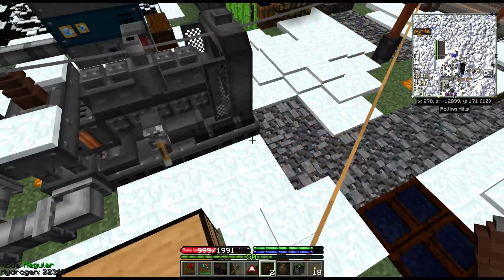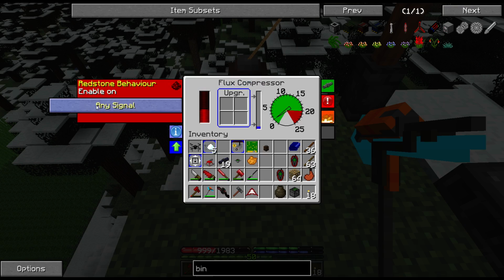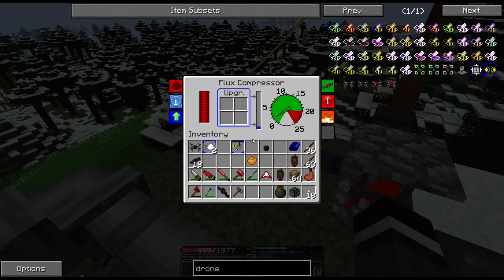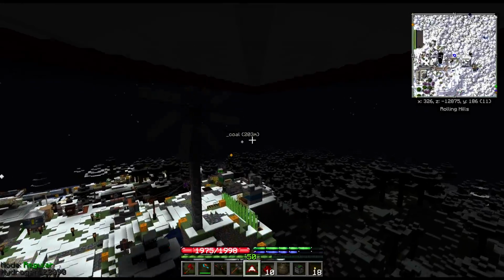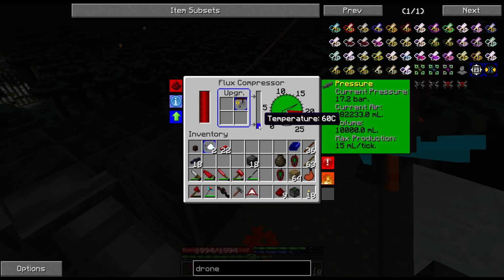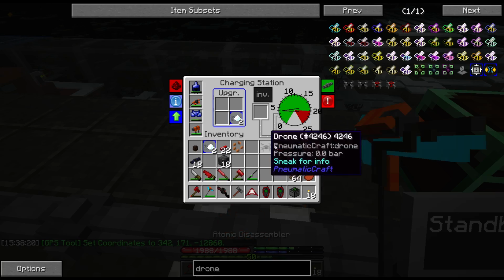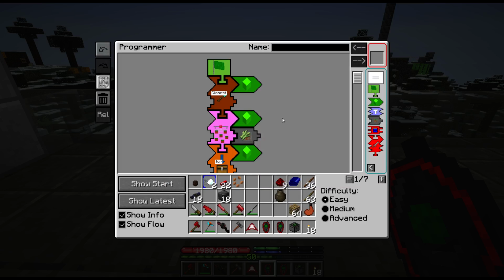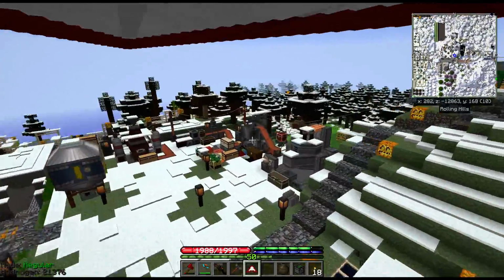TechNodeFirmaCraft E39 - Automated Drone Farm